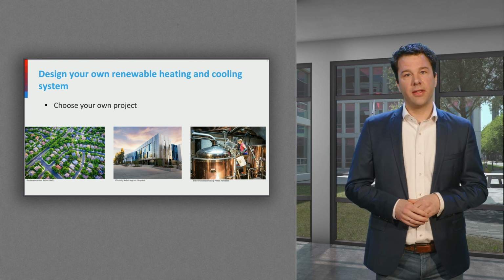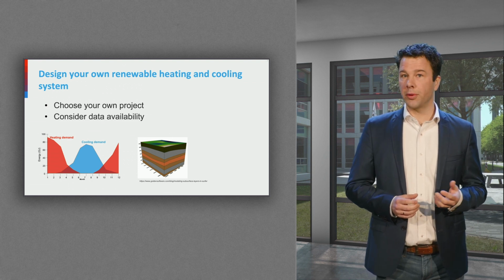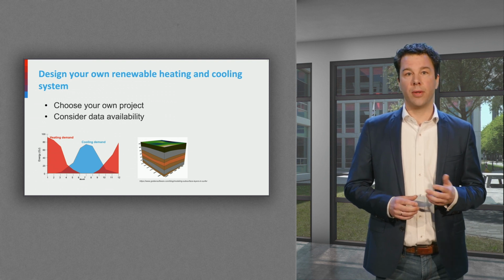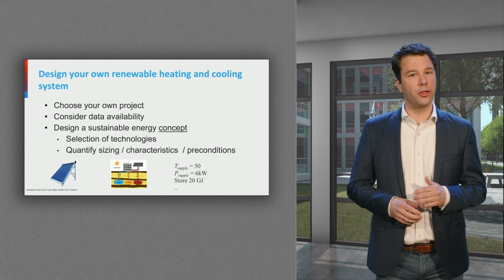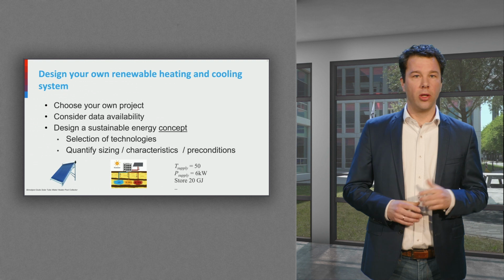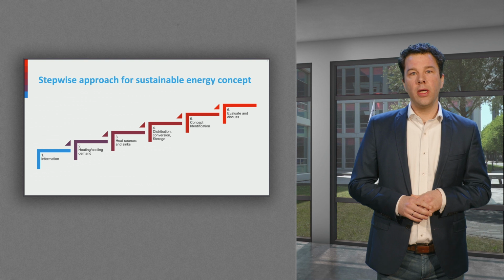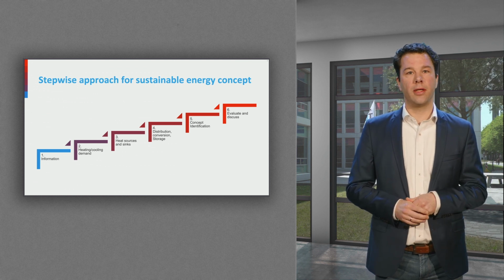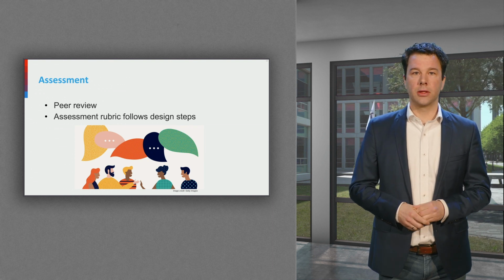THIO1x_2023_Module_6_1_1_Final_assignment_design_your_own_renewable_heating_system_Part_I-video